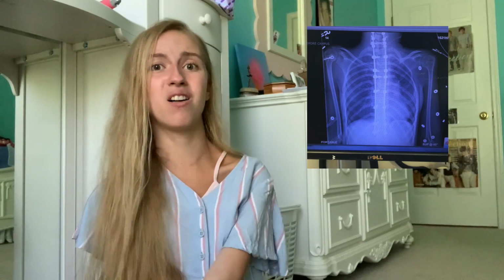MY SCOLIOSIS SURGERY STORY! // Having a spinal fusion at 14 years old [CC]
My scoliosis surgery story is somewhat of a crazy one! It was a very scary experience--especially since I was only 14 years old when I had it done. Spinal fusion surgery is no walk in the park; my recovery was pretty tough. But, I was fortunate to have my surgery done at my favorite hospital, Johns Hopkins, in Baltimore, MD!

BUY MY BOOKS!:
○ 5k, Ballet
○ Up and Down